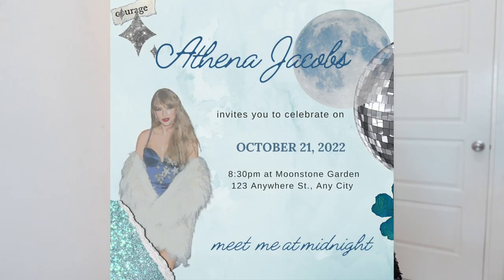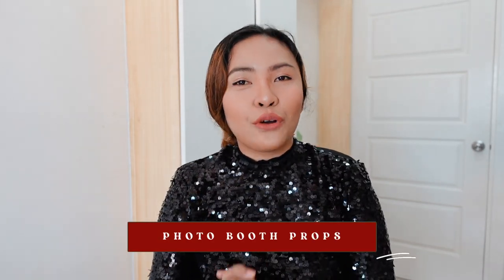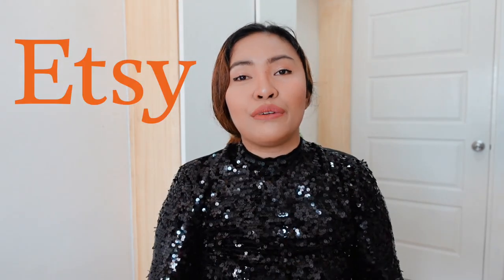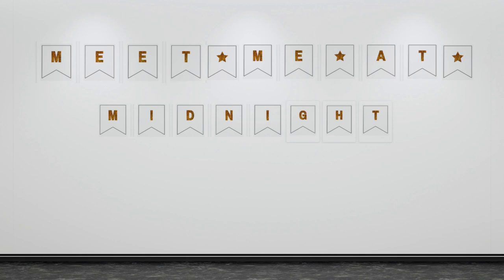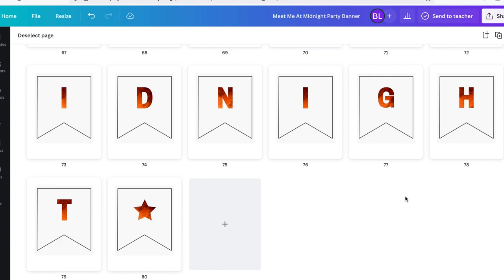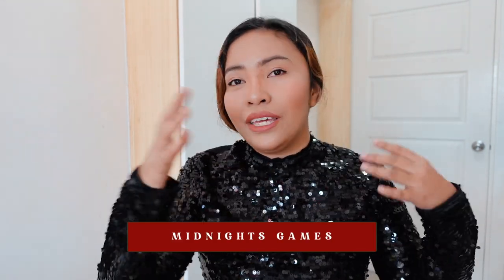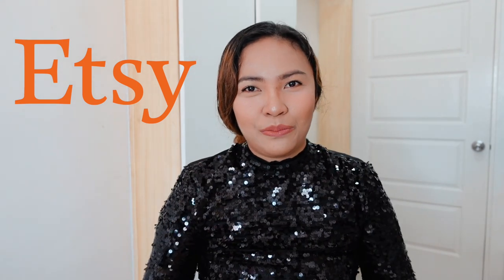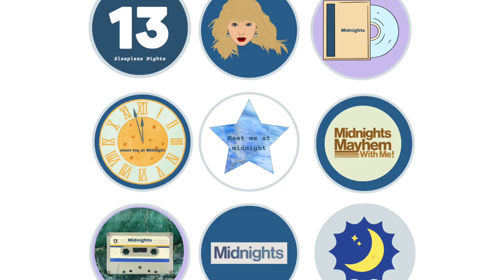Throw a Midnights Theme Party Meet Me At Midnight Inspired Theme Party Midnights Album Taylor Swift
Throw a Midnights Theme Party Meet Me At Midnight Inspired Theme Party  Midnights Album Taylor Swift perfect for Christmas Parties, New Year's Eve, Birthdays, Engagement Parties, Bridal Shower, and any other special occasions. Calling all the SWIFTIES!!! 💎

These Midnights Party Items are even inspired by the vinyl records color themes namely: Moonstone blue, Bloodmoon, Mahogany, and Jade Green

👉Join my private community about FACEBOOK AND YOUTUBE MARKETING FOR ENTREPRENEURS

✅ Wanna know my secret to YT growth? 🥰 TubeBuddy helped me big time ➡️

-- please drop by for a quick visit 🎄❤️